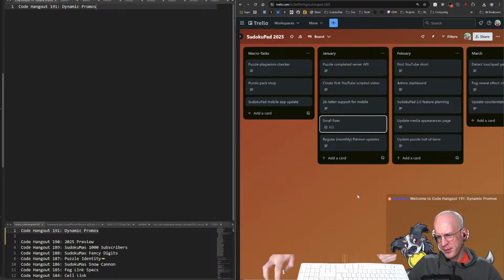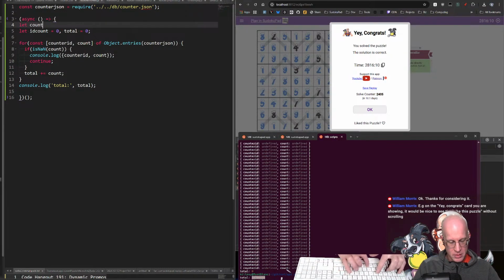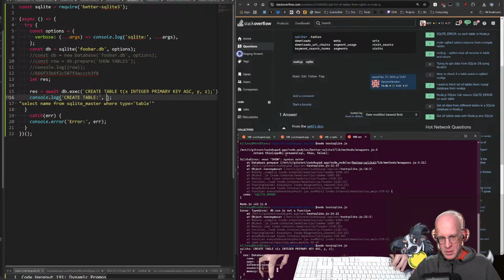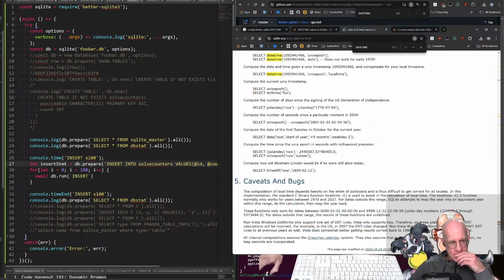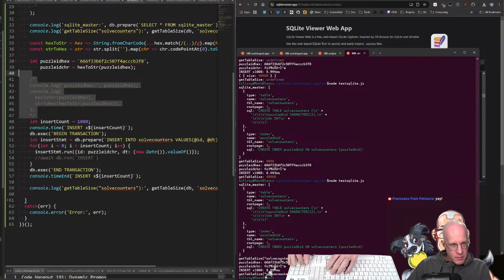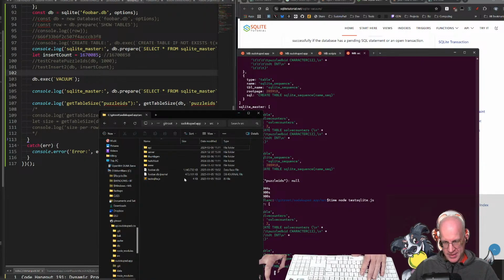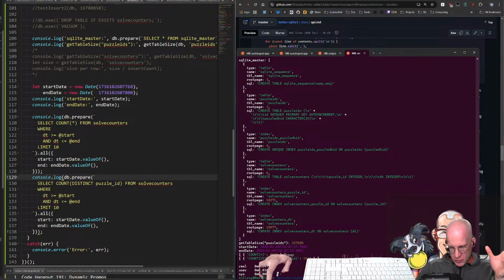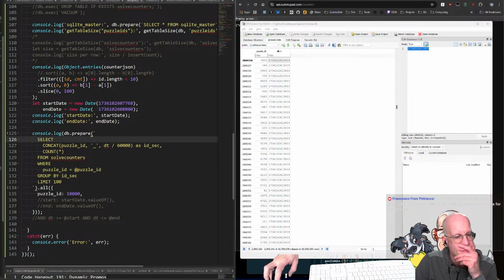Code Hangout 191: Dynamic Promos